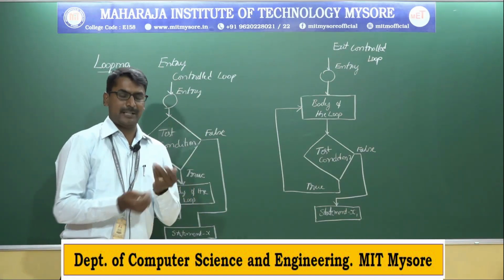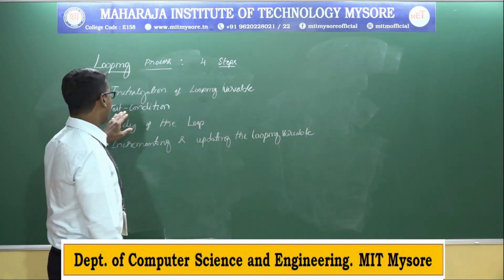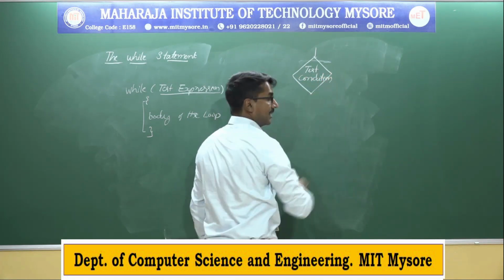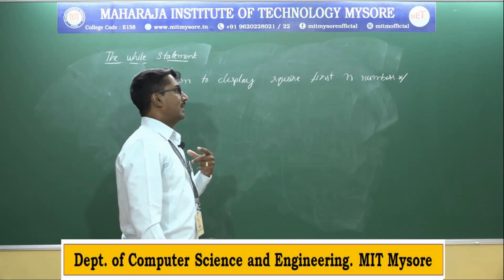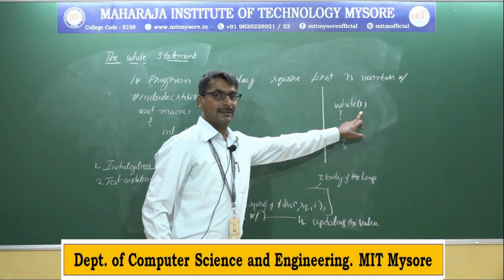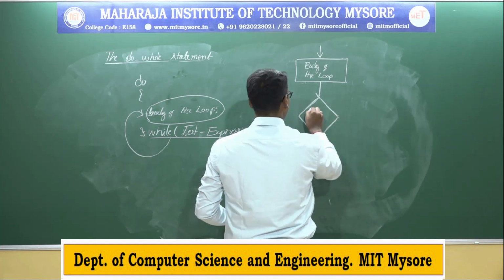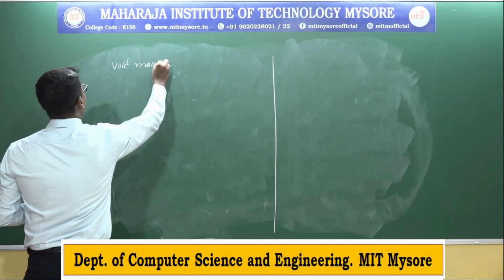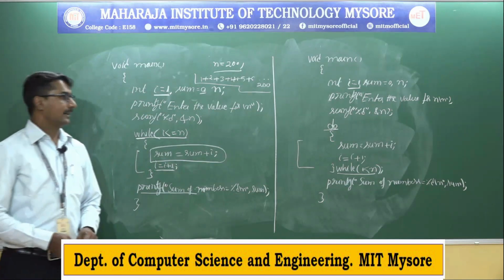M2|S5- Looping Statements